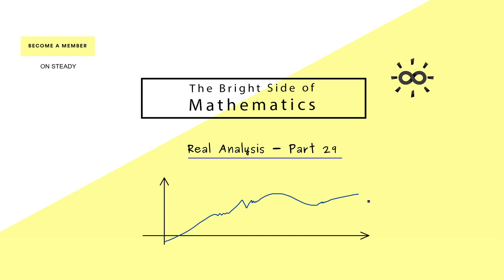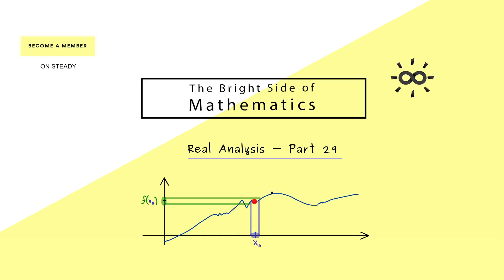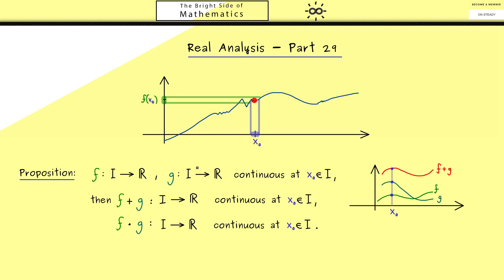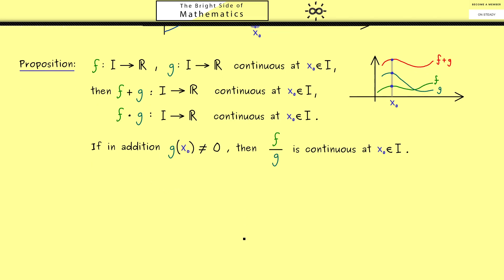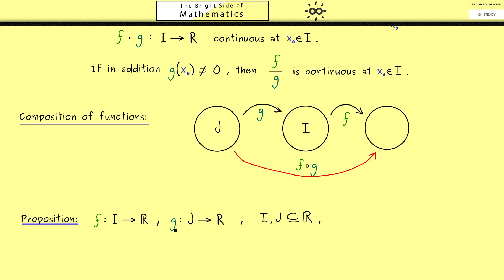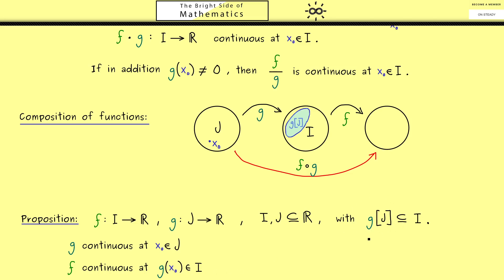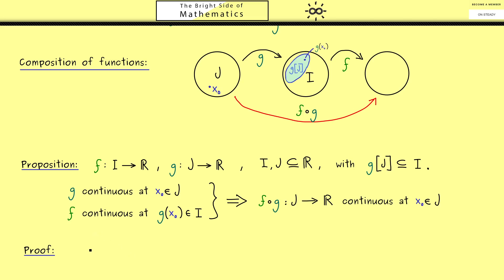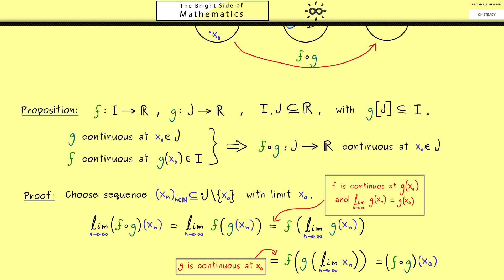Real Analysis 29 | Combination of Continuous Functions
x

00:00 Intro
00:14 Recalling continuity
01:25 Combining 2 continuous functions
03:07 Composition of functions
05:55 Proof for composition of functions
07:27 Credits